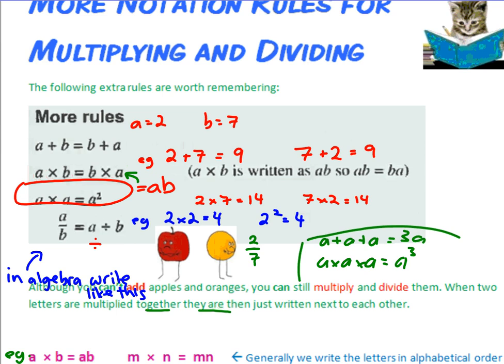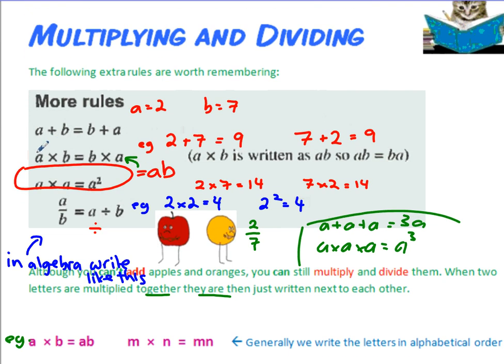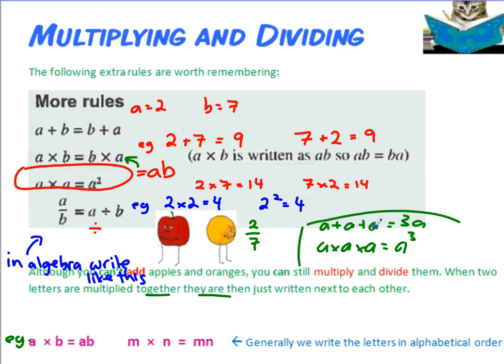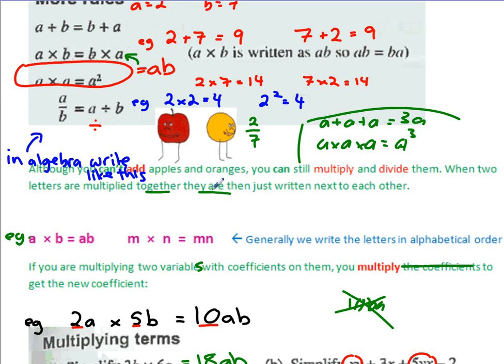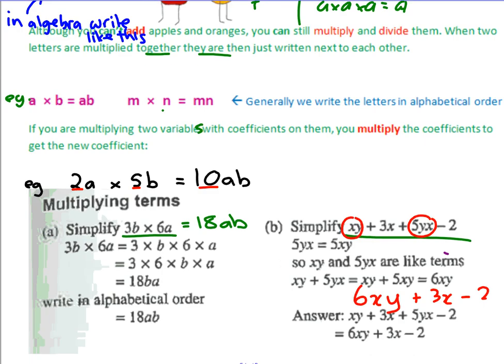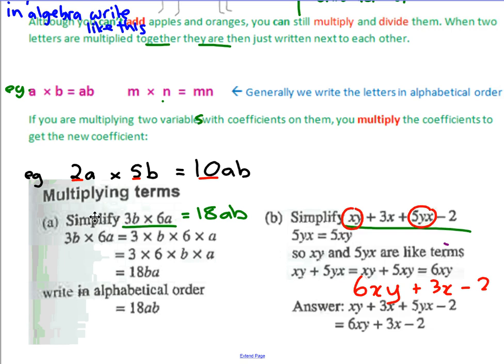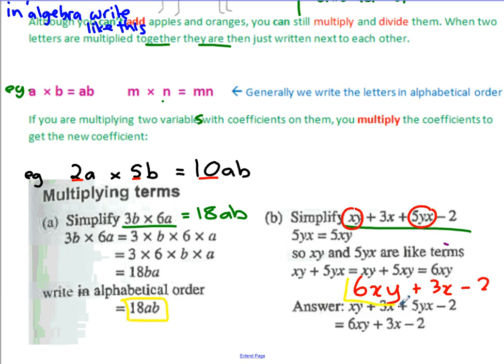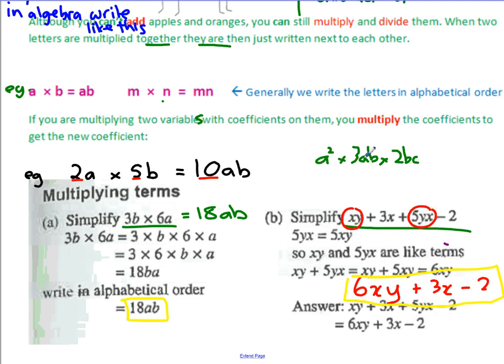More notation rules for multiplying and dividing